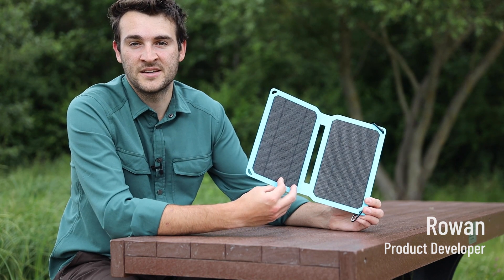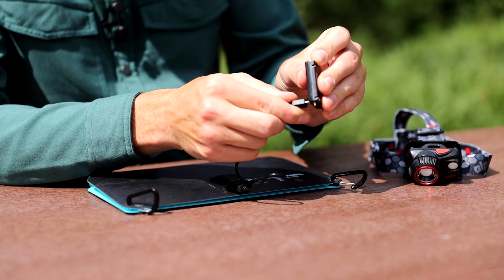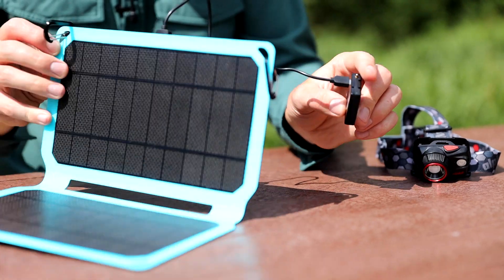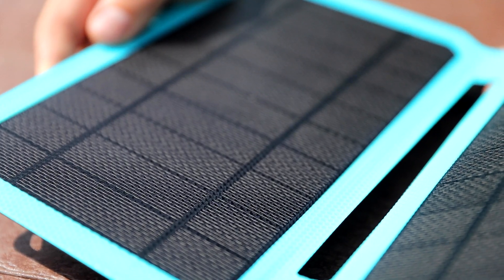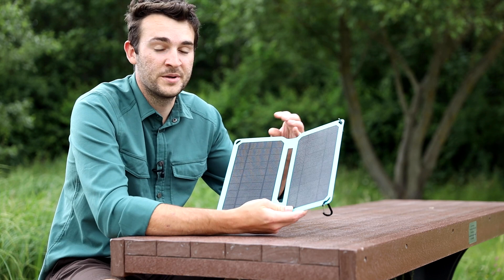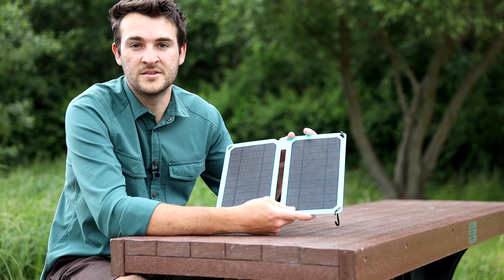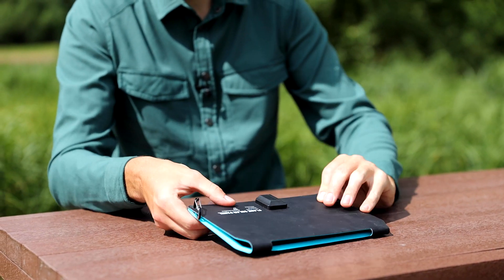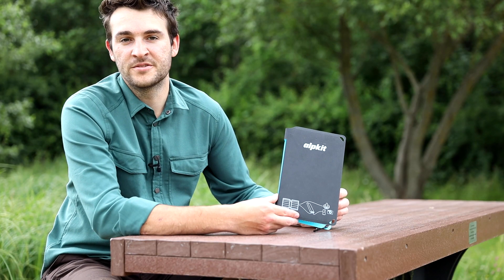An Insight into the Alpkit Flare Solar Charger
The super thin, 305g Flare solar panel folds neatly away for easy packing in backpacks and bike luggage, allowing you to keep your devices charged in remote wilderness areas.

- Charges an iPhone in around 1.5 hours in full sun conditions
- Compatible with USB power packs to store charge
- Folds away to fit neatly inside rucksacks and bike luggage